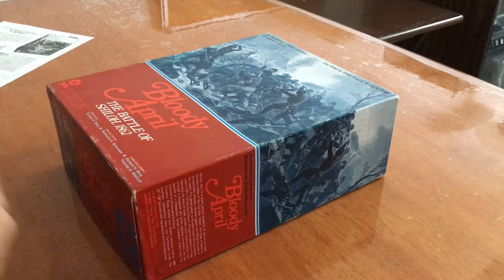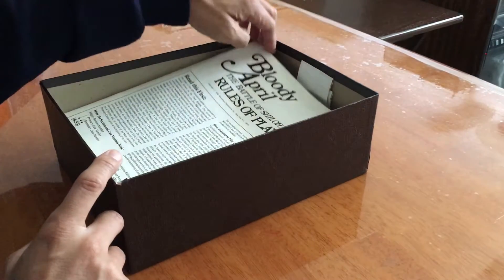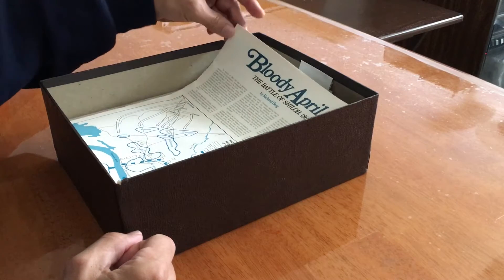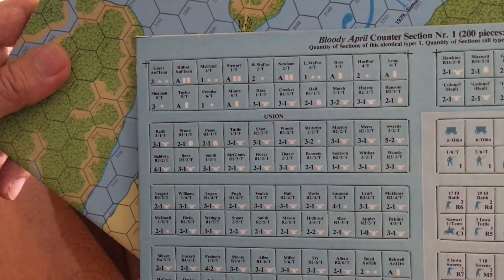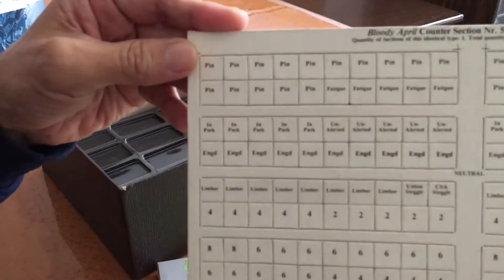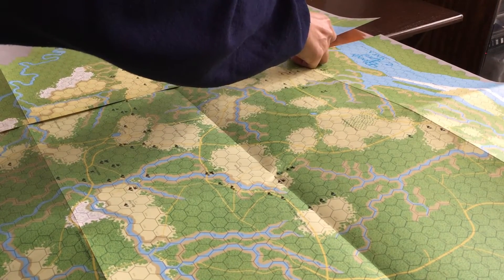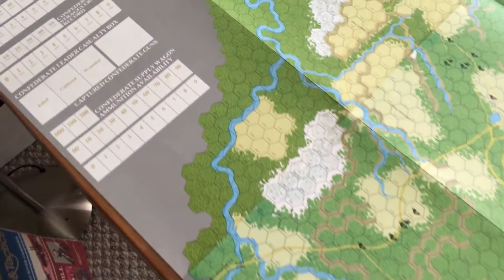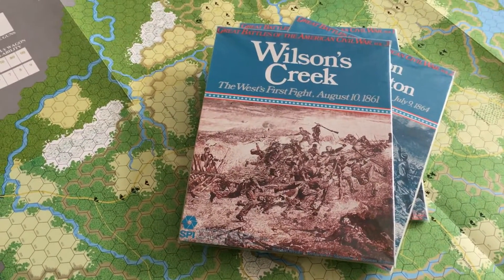Bloody April - Battle of Shiloh - Unboxing ~ 40 years later - GBACW Game Series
Bloody April - Battle of Shiloh -  Unboxing - GBACW Game Series
Publish in 1977 before desktop publishing, and all the various printing options that we take for granted today.  This is a 40 year in waiting, unboxing… for the collectors seeking this game and for people interested in the Great Battle of American Civil War game series.

This is the 2nd grand tactical game in the series. The first was Terrible Swift Sword (Battle of Gettysburg).

Currently there are no board games in print that covers this battle on the regimental level.

Bloody April however is now available in a digital format, on the Apple App Store by HexWar games.  It uses their game engine to emulate this game series.  If anyone is interested, i will do a video comparing this digital version with the paper version.

Here are a few links to help you in your search to find this game or similar games that are out-of-print. Rare and out-of-print games are sometimes pricy so recommend shopping around before making a buying decision, but don’t wait too long, because someone else might buy it instead.

Below are some other games on this topic but on a different scale where each unit is a brigade or larger depending on game.

Shiloh: April 1862 by Columbia Games
(A much simpler but accessible game on this topic)

April Harvest: The Battle of Shiloh, April 6 & 7, 1862
(brigade level game, soon to be rare)

Below are some additional reading links for this battle.

A Blaze of Glory: A Novel of the Battle of Shiloh (the Civil War in the West)

Shiloh, 1862

Shiloh and the Western Campaign of 1862 (American Battle Series)